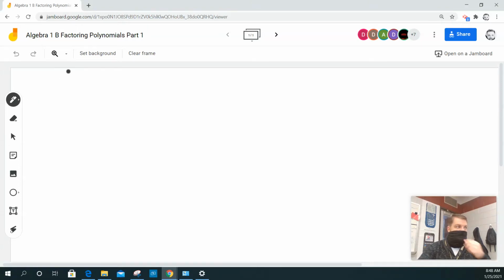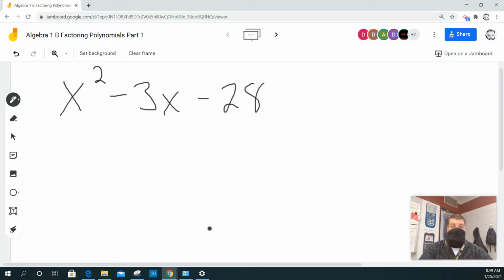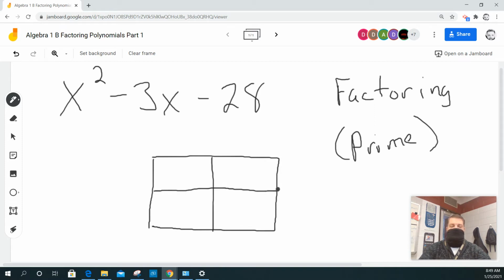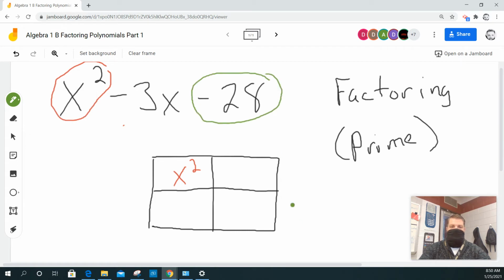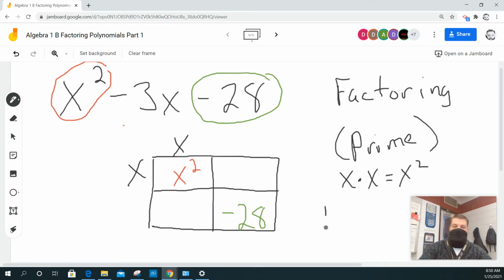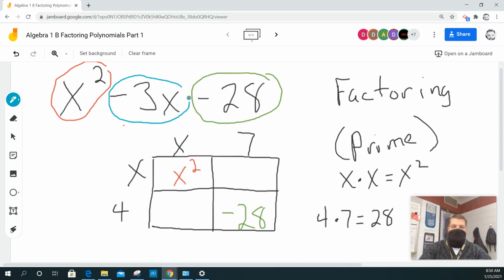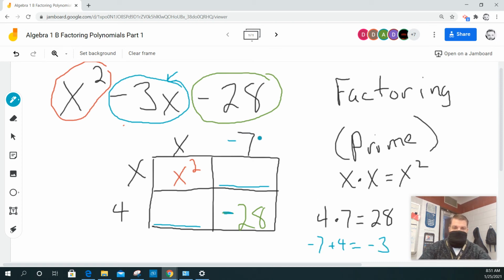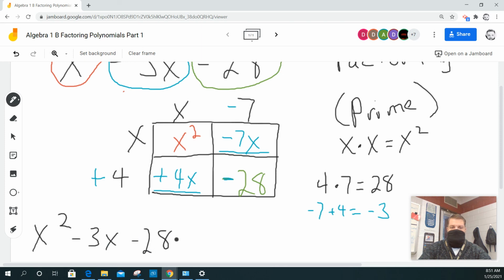Algebra 1B Factoring Polynomials Part 1 Example 1